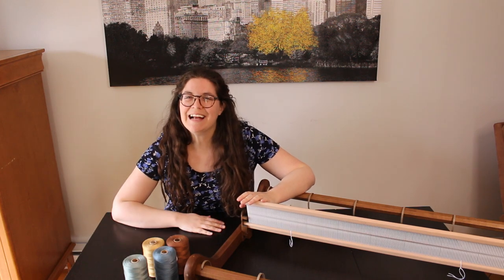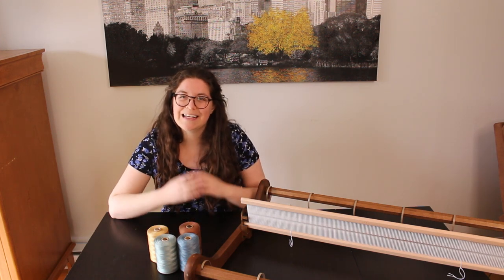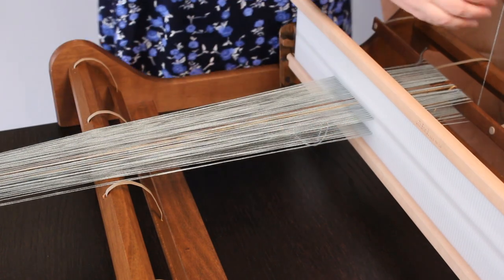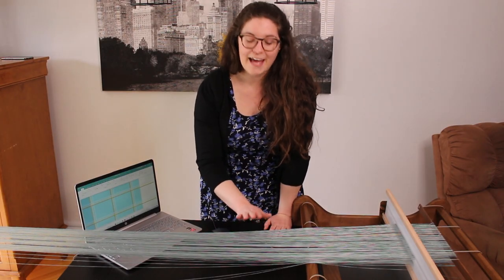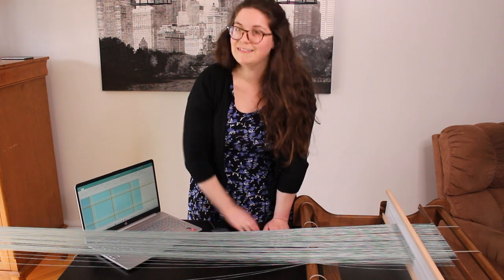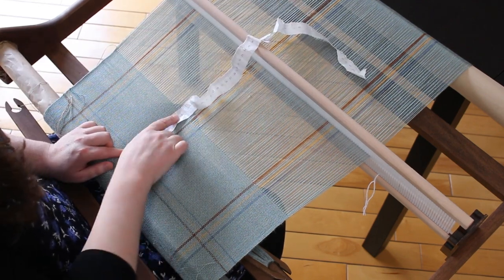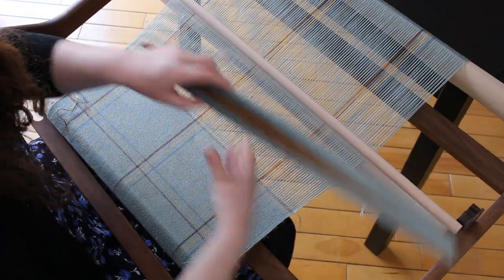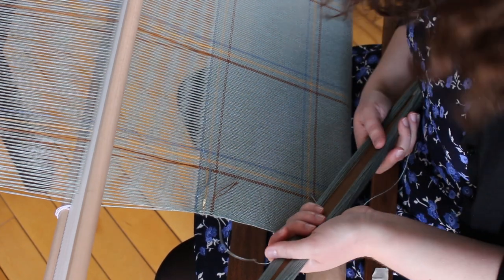Weaving a Spring Scarf on a Rigid Heddle Loom | Featuring How to Double Warp Threads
In this tutorial, I am weaving a spring scarf on my rigid heddle loom using some wonderful Tencel. I also explains how to double the warp threads while direct warping.

THE YARN
For this project, I used 8/2 Tencel from Maurice Brassard. Here are the exact names of the colors used:
-Teal-T5068 (this one is the same word in French an English!) I used one whole cone and a bit of another one
-Vieux bleu-T94 (which means “old blue”)
-Viel or-T5229 (which means “old gold”)
-Brun-T8024 (which means “brown”)

MY LOOM
In the video, you can see my Ashford rigid heddle loom. Its width is 32" (80cm) and I love it! If you are in the US and looking for the same loom, The Woolery has it!